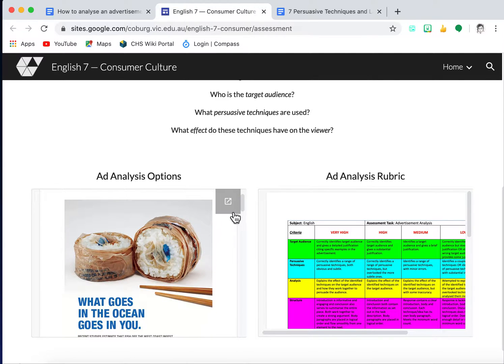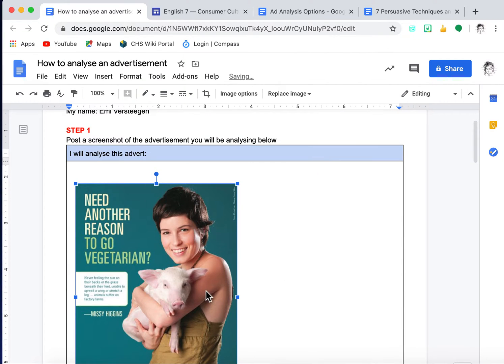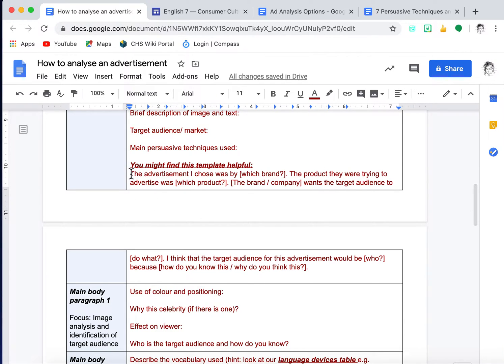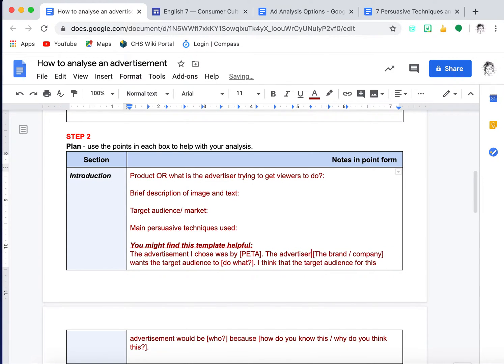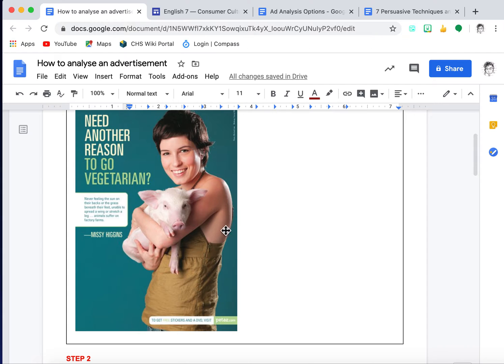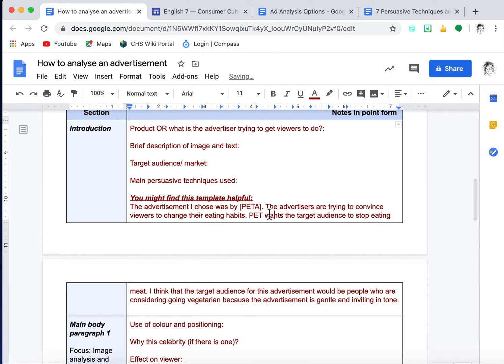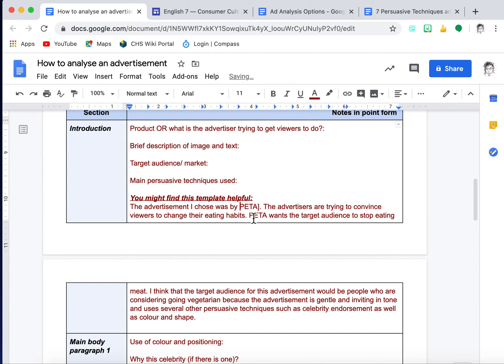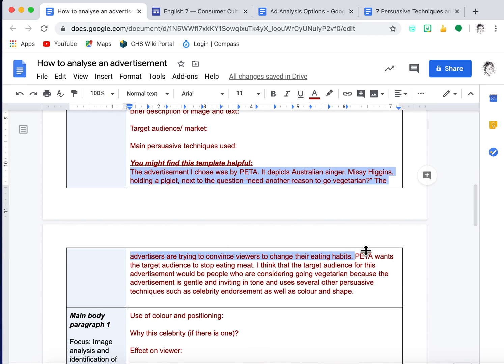How to analyse an advertisement Part 1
Part 1 in my series about how to complete the Year 7 Advertisement Analysis KLT